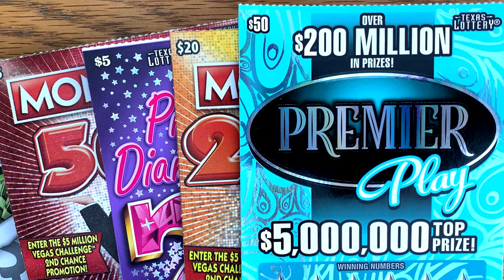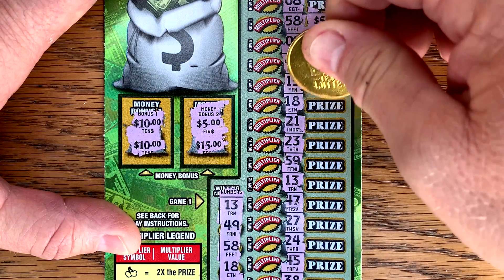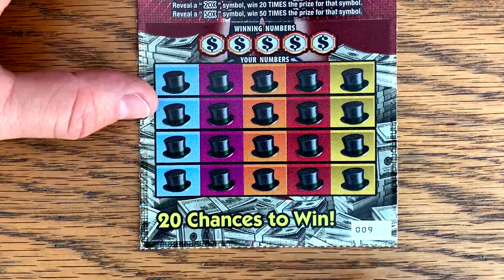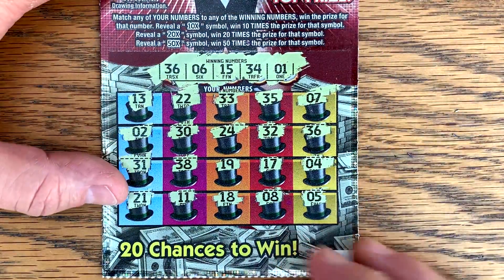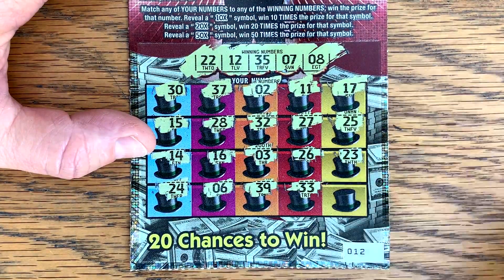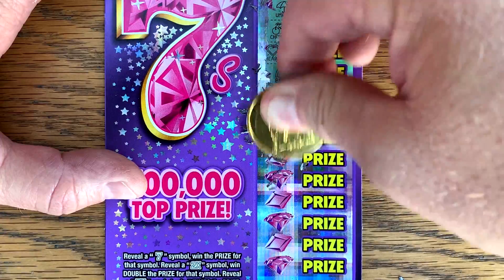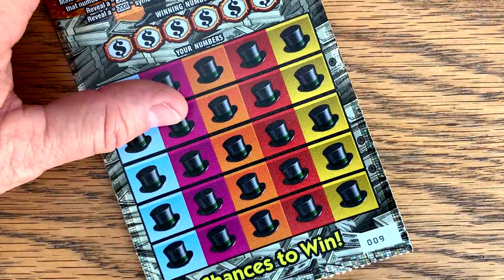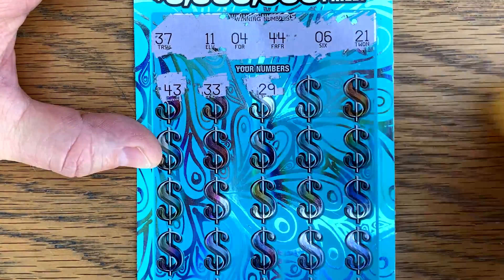🤑 BIG WIN! 💰💰 5X! 10 MATCHES! 3 WINS IN A ROW! That was FUN!! 😄 💵 TX Lottery Scratch Offs